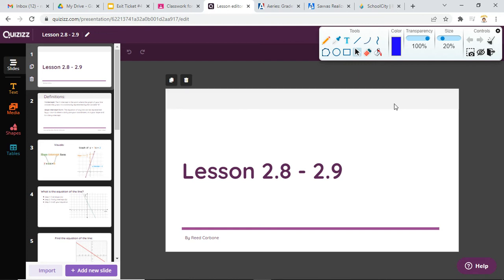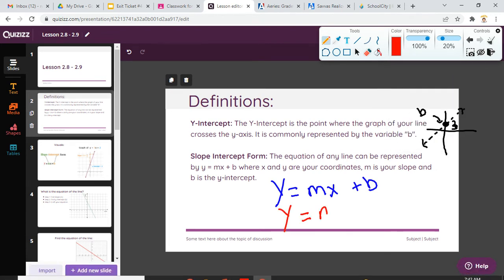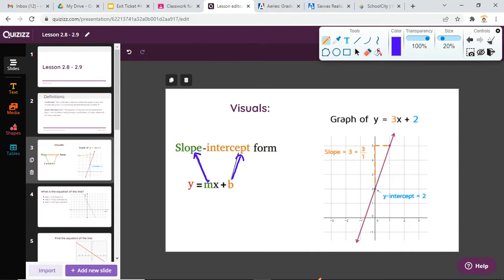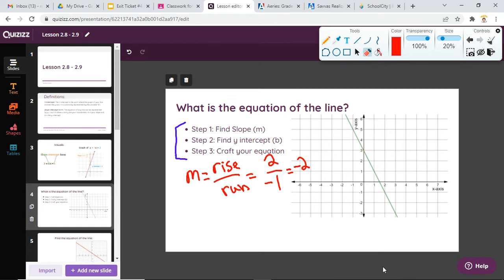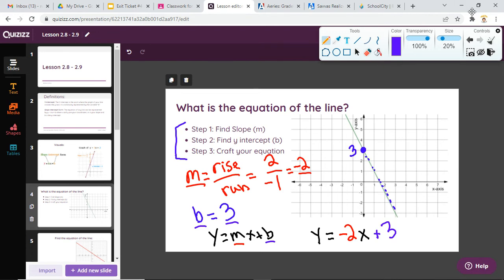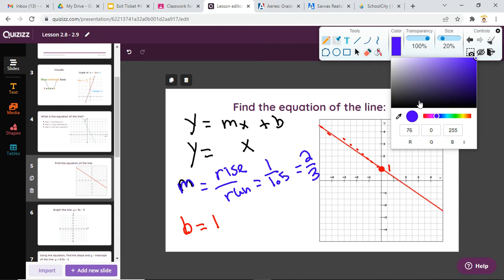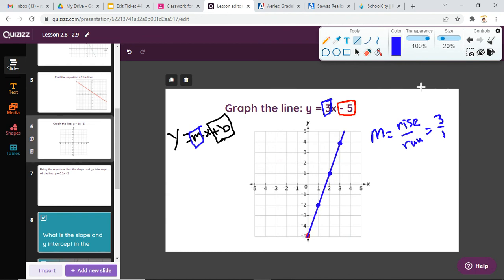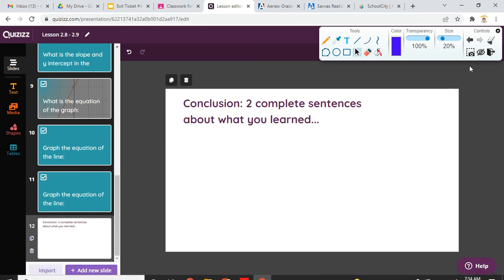Lesson 2.8 - 2.9